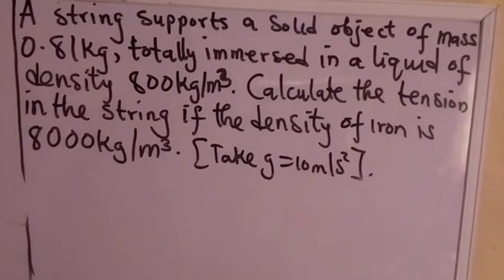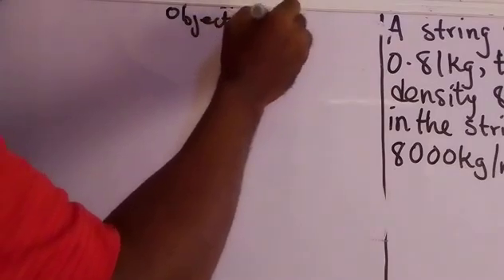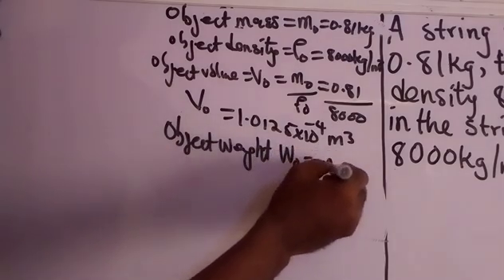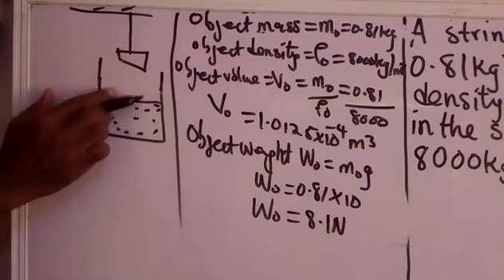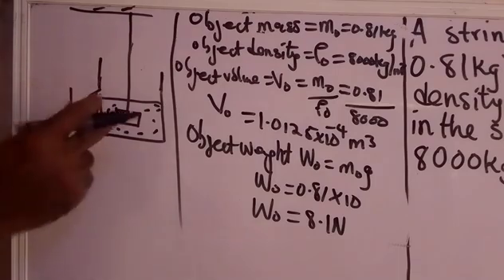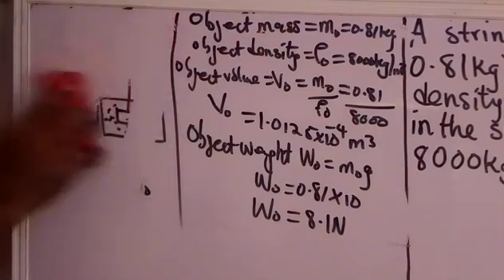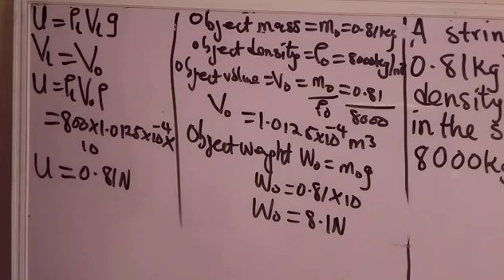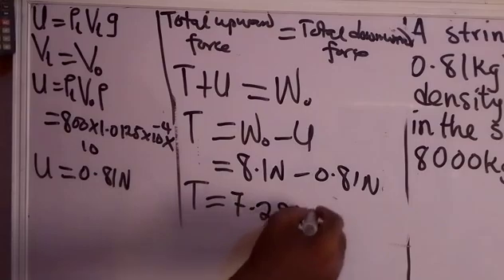EASIER IDEA TO DETERMINE THE TENSION IN A STRING HOLDING A SOLID IMMERSED IN A LIQUID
A string supports a solid iron of mass 0.81kg, totally immersed in a liquid of density 800 kg/m cubed. Calculate the tension in the string if the density of the iron is 8000 kg/m cubed.(Take g = 10m/s2)